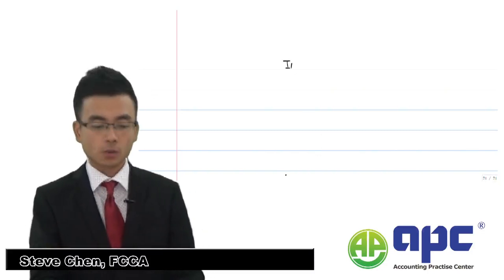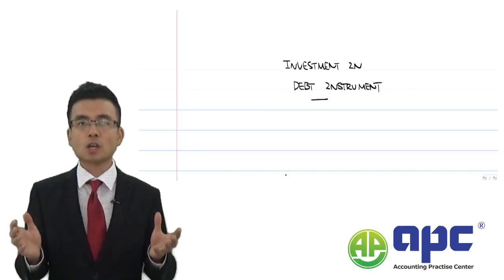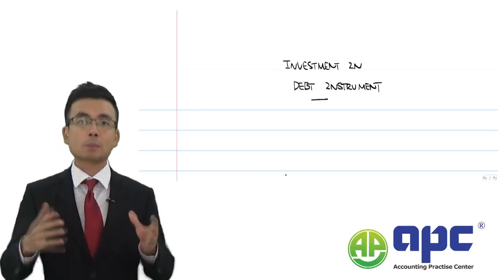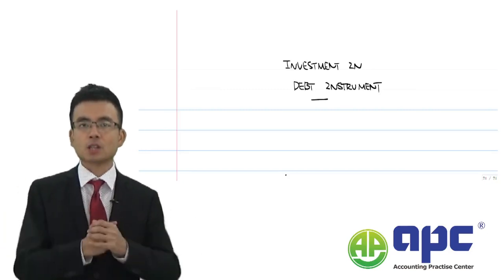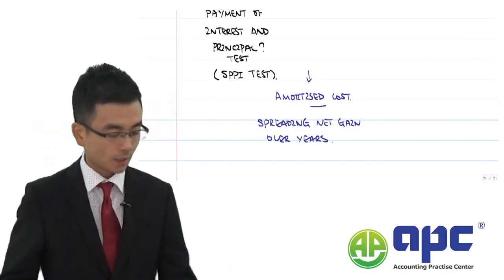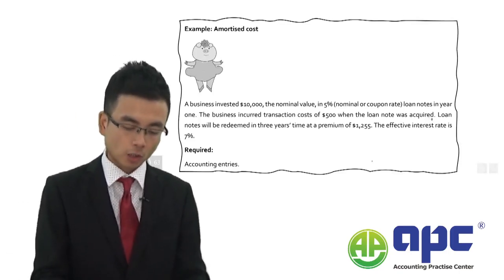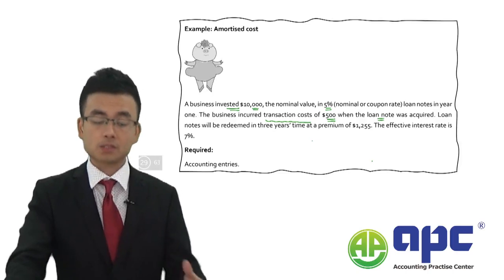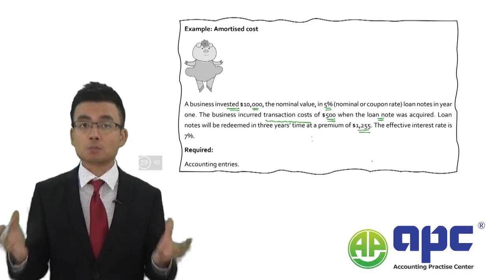The Ultimate ACCA SBR (Strategic Business Reporting) IFRS 9 Guide: Investment in Debt Instruments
If you are interested in ACCA SBR online courses taught by Steve, you can and enroll in the SBR course today.
The SBR course has been updated to the latest ACCA SBR syllabus.

Welcome to the second lecture of IFRS 9 Financial instrument in the ACCA FR/SBR course. Are you struggling to keep up with ACCA's Strategic Business Reporting (SBR) and IFRS 9 Financial Instrument - Investment in Debt Instrument? Don't worry, we've got you covered. In this video, we will provide a comprehensive guide to mastering SBR and IFRS 9 for debt instruments. We will explore the various topics related to SBR and IFRS 9, including the accounting and financial reporting requirements, the impact of the regulations on businesses, and the implications for investors. So whether you're a beginner or an experienced investor, this video will provide you with all the information you need on SBR and IFRS 9. Tune in now and start your journey to financial freedom with ACCA's Strategic Business Reporting and IFRS 9.

In the Strategic Business Reporting (SBR) exam, the Investment in debt instrument will be tested in much more detail. Our teaching approach is to use a very clear summary approach with lots of practical applications/examples to ensure you gain a pass in the exam.

The teaching approach is different from most of the tuition providers/textbooks.

Tutor: Steve Chen, FCCA - Course director at APC.
ABOUT ACCA
Full details of learning ACCA (Association of Chartered Certified Accountants) online includes:
● Eligibility
● ACCA Syllabus
● ACCA Exams
1) Applied knowledge level (BT, MA, FA)
2) Applied skills (CL, PM, TX, FR, AA, FM)
3) Strategic professional (SBR, SBL, AFM, APM, ATX, AAA)
● ACCA Registration